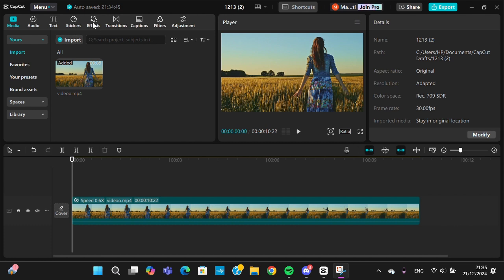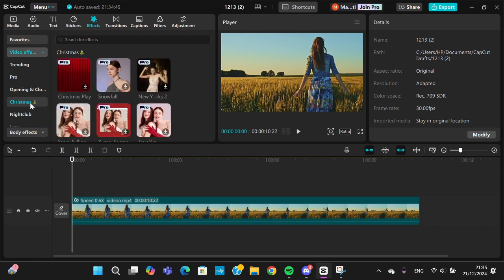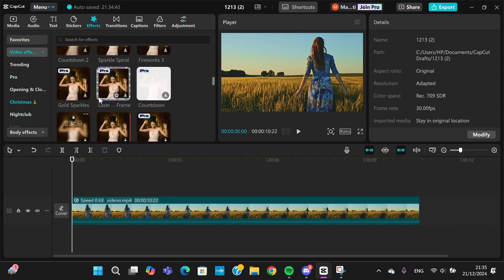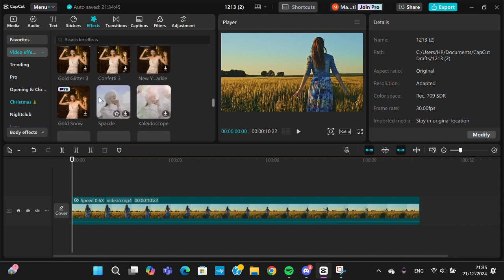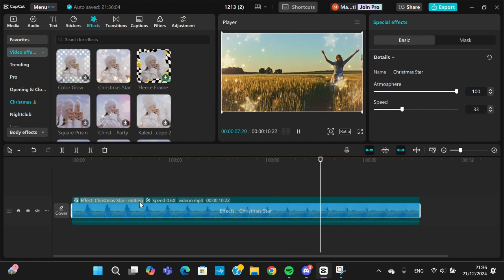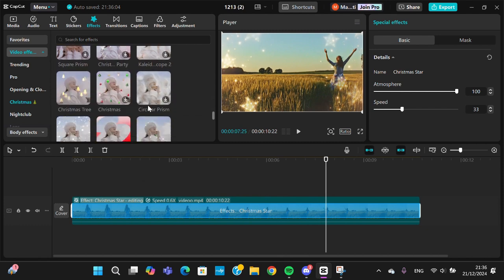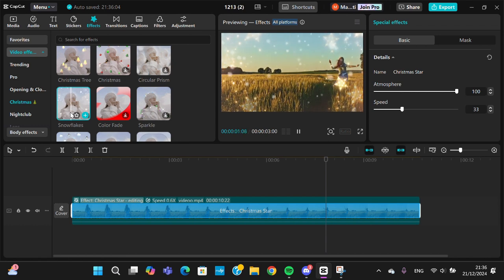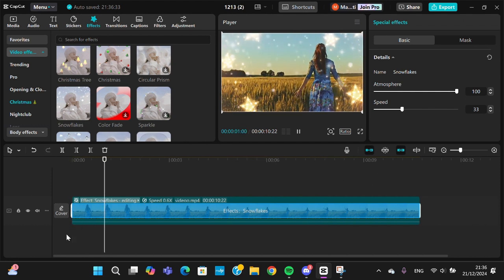Elevate Your Christmas Video! How to Add Christmas Effect to Your Video on CapCut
Looking to make your Christmas videos stand out this holiday season?  In this tutorial, I'll show you how to add stunning Christmas effects to your videos using CapCut! From magical snowfalls to cozy holiday vibes, we’ll explore easy tips to bring the festive cheer to life.